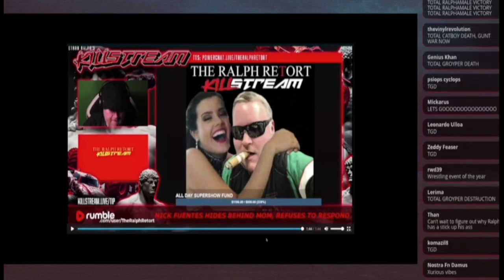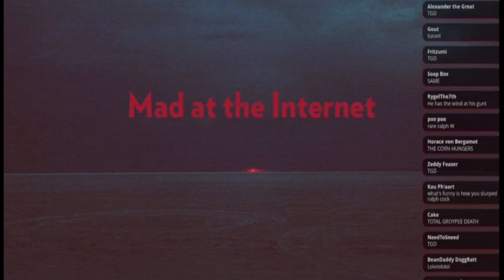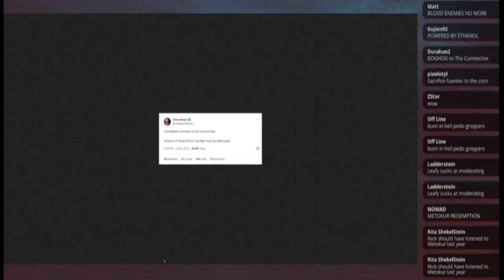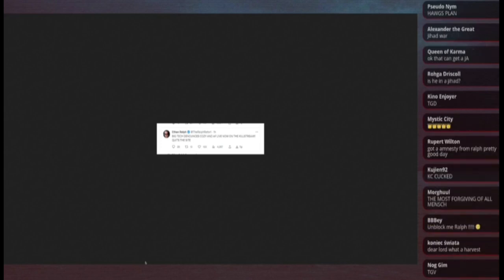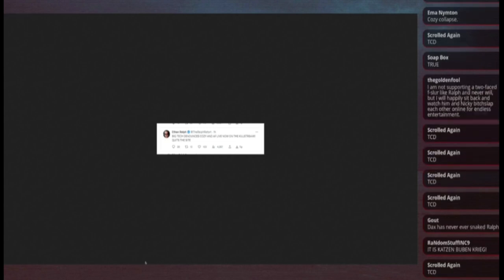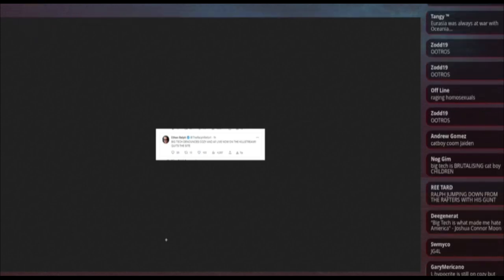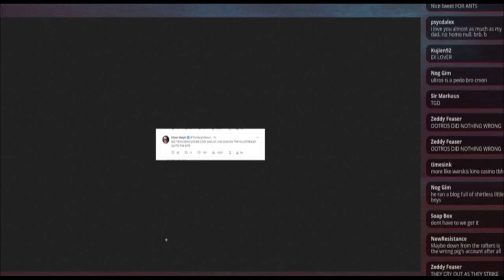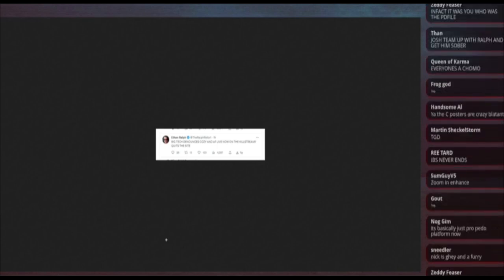Total Groyper Death